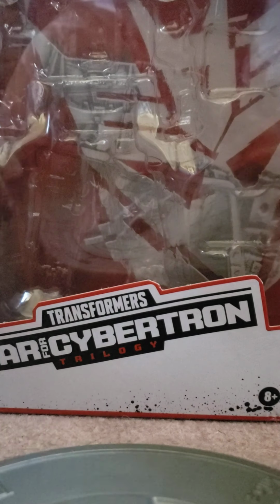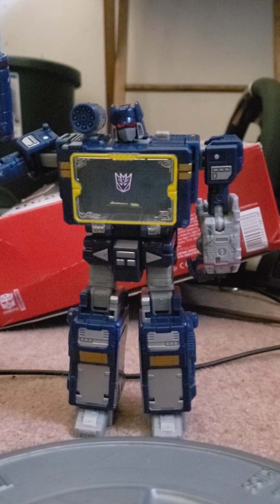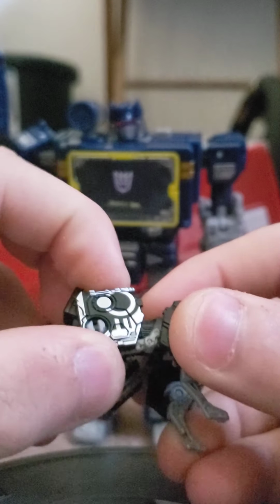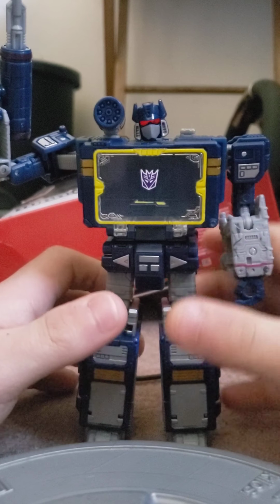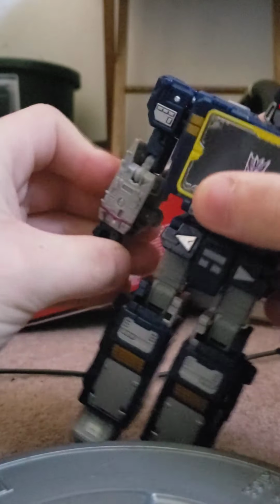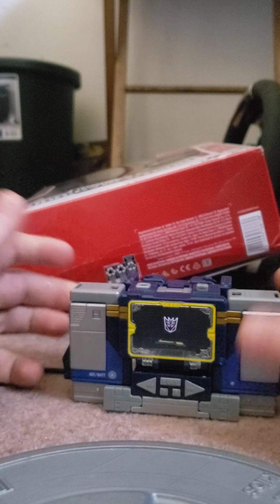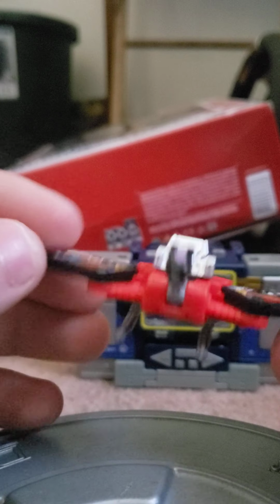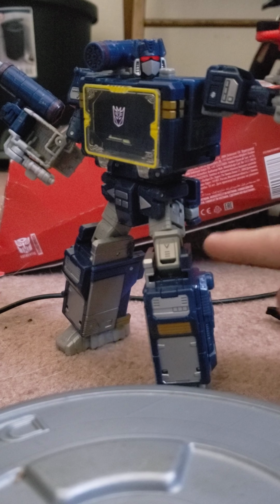Soundwave Netflix review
ages 13 and up please and today were taking a look at our favorite communications officer Soundwave